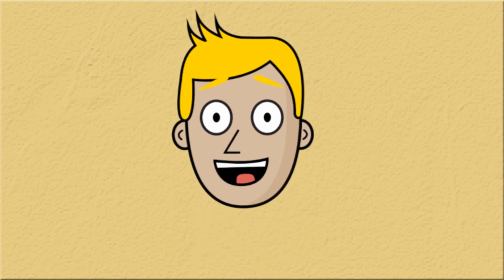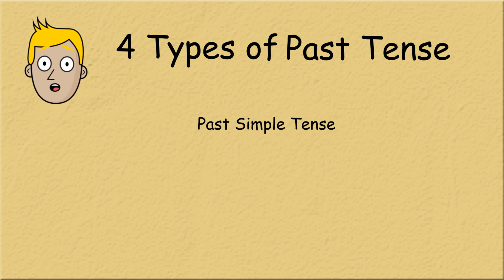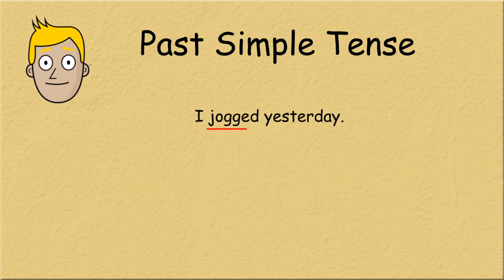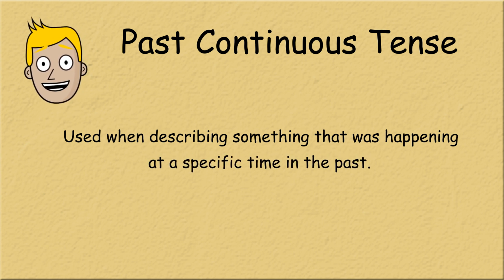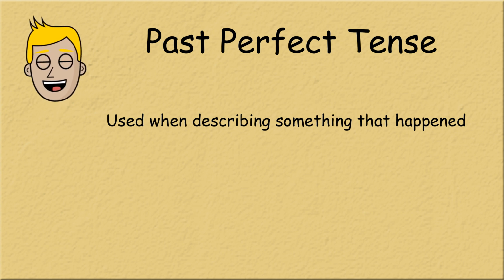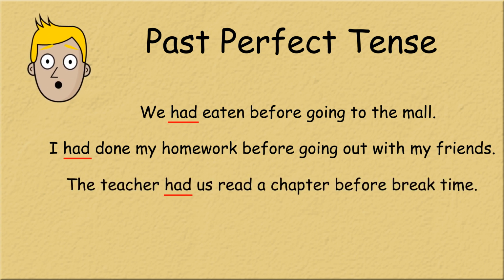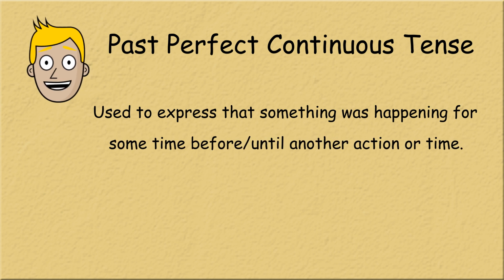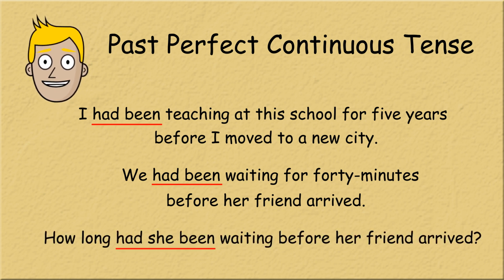The 4 Types of Past Tense | Verb Tense | Good Morning Mr D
Past, present, or future. If you learn how to use the right tense for the right story, you can become a verbal time traveler!

Hello everyone, my name is Mr. D and this is my English Language Learning YouTube channel. If you are new here, then I would like to welcome you to the show!

In this series, I will be talking about the verb tense, and how we use it.

We use past tense to say that something has already happened. This is useful when we are telling stories, or when describing things that we have done, or seen.

Within past tense we have four different types, they are:
And past perfect continuous tense,
Quite a mouthful, right?

The past simple tense is used when describing a single action from the past. The time it happened is either already given, or is understood from the context.
Examples include:
“I jogged yesterday”
“I ate a sandwich for lunch”
“I went to the mall in the morning”

Our next type is the past continuous tense. We use this type of past tense when we are trying to say that something was busy happening at a specific time in the past.
Examples include:
“I was watching a movie when my mother called.”
“We were in the park when it started raining.”
“What were we doing when the power went out?”

Our third type of past tense is called the past perfect tense. We use this type of past tense when referring to something that happened before a specific time or event in the past. A hint for identifying past perfect tense is the use of “had”, or “hadn’t”.

Some examples of this are:
“We had eaten before going to the mall.”
“I had done my homework before going out with my friends.”
“The teacher had us read a chapter before break time.”

Our final type of past tense is the past perfect continuous tense. This tense is really just a combination of past continuous tense and past perfect tense. We use it to say that something was busy happening before (or until) another action, or time in the past. A hint for identifying this type of past tense is the use of “had been” or “hadn’t been” in the sentence.

Some examples are:
“I had been teaching at this school for five years before I moved to a new city.”
“We had been waiting for forty-minutes before her friend arrived.”
“How long had she been waiting before her friend arrived?”

Now that you have taken your first step towards mastering the art of verbal time-travel, why not like the video and leave a comment to tell me what you learned, or ask a question. See you again next time!